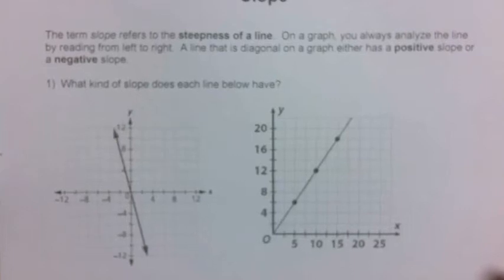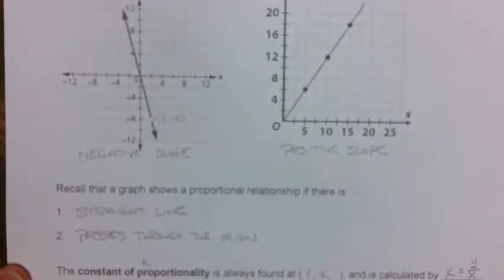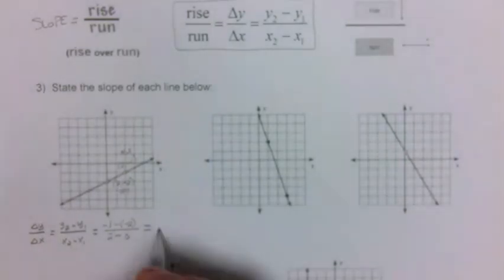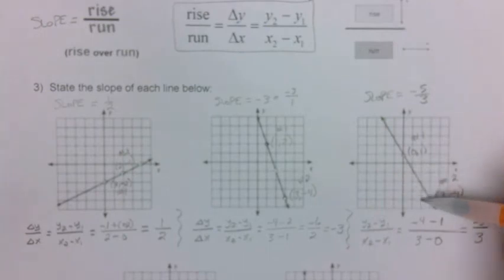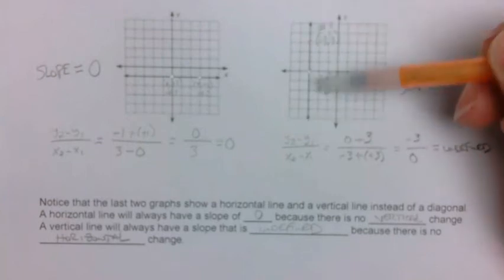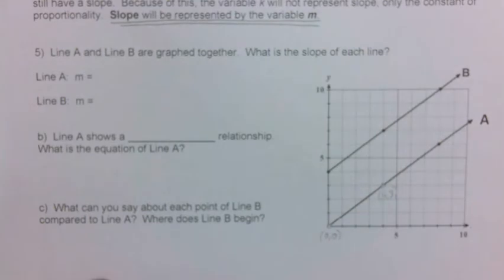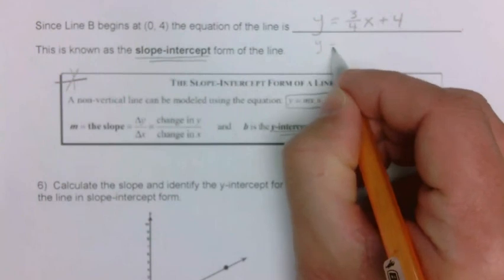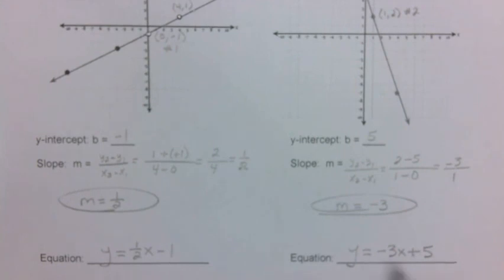Slope & Equations of Lines